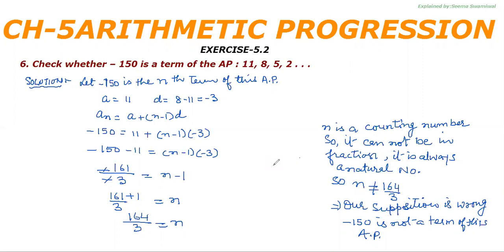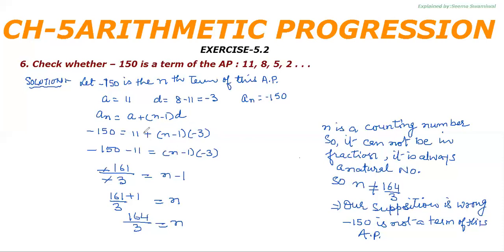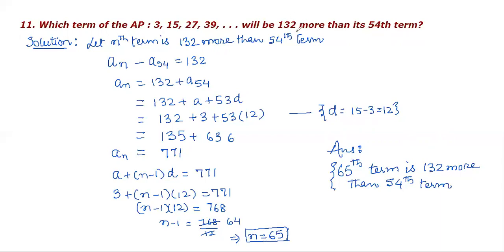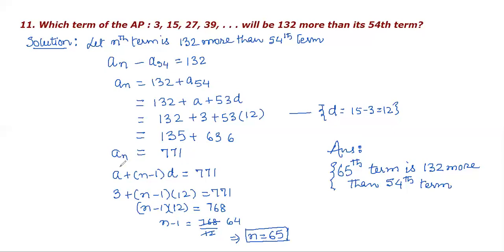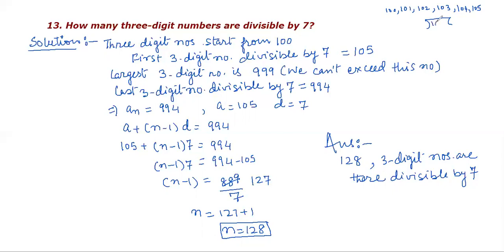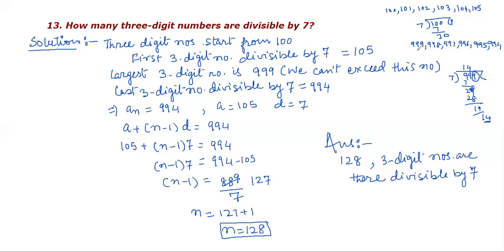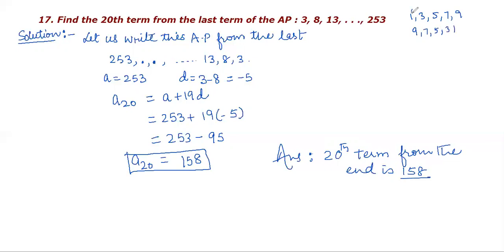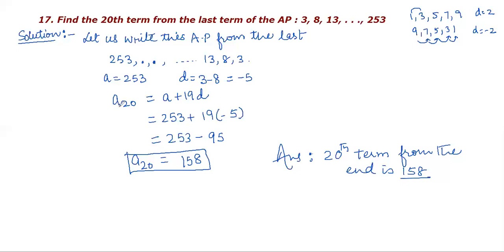Mathematics|Class 10|Ch-5:ARITHMETIC PROGRESSIONS|Application of nth term of AP Ex 5.2 Q6, 11,13 &17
Mathematics | Class 10th | Ch-5:ARITHMETIC PROGRESSIONS|Application of nth term of AP
VIDEO CONTENTS:
-Application of nth term of AP to find a particular term of that AP.
-To check a given number is a part of the AP or not
-To find how many numbers are possible between two numbers divisible by a given number.
-To find a particular term for the end
-Exercise 5.2 Q6, 11, 13 and 17